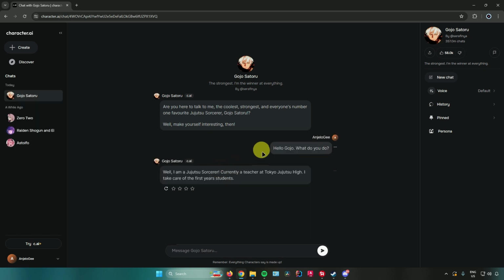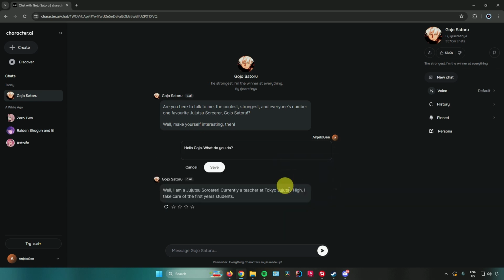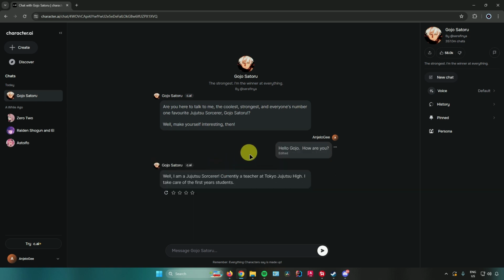How to Edit Messages on Character AI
In this tutorial I show you how to edit messages on Character AI.